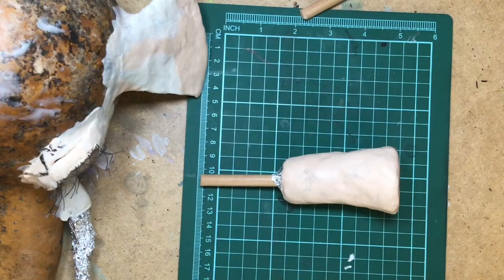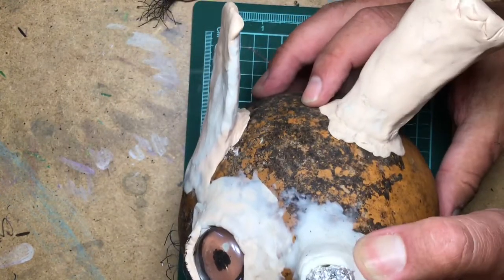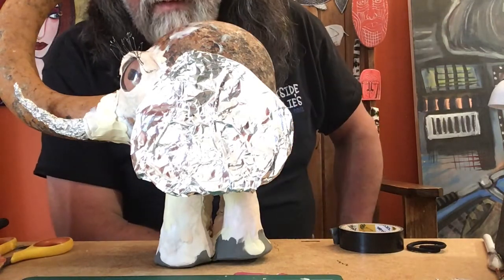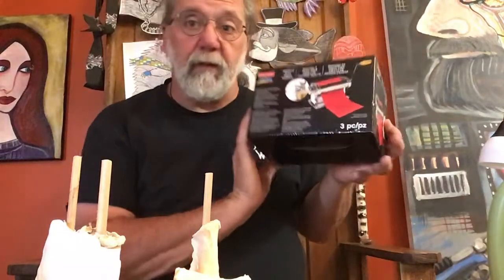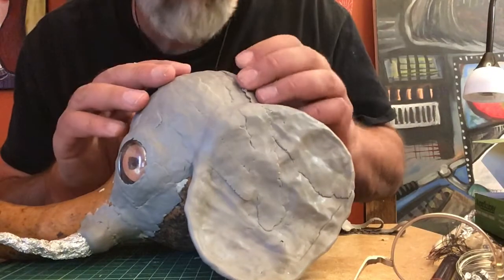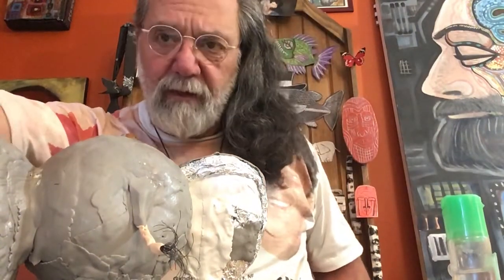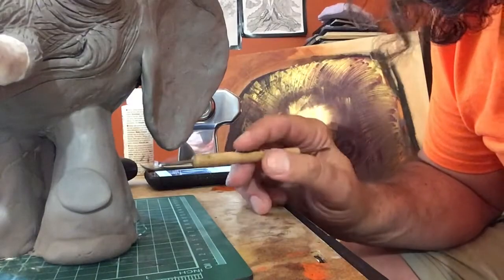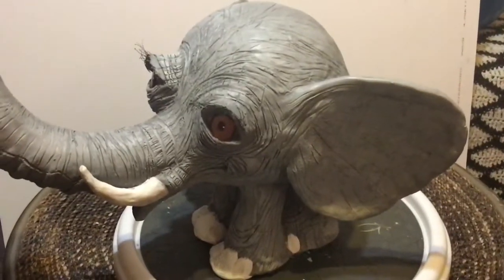How To Sculpt with polymer clay part 2. Make Elephant Out Of Gourd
08:29. Hilarious comedy moment with Johnson’s baby oil gel and elephant butt.  Please watch entire video and if you want to rematch the funny moment you can click on the chapter time above instead of scrolling through.

Part 2:  Today, Paul Kennedy, Dyslexic Artist, continues with the gourd transformation from yesterday.  Learn how to use a clay extruder (pasta machine) to get nice even thickness rolled out polymer clay to cover the gourd.  Paul changes the ear 3 times and has to take the legs apart to recon with clay.  The art store got him plasticine by mistake instead of polymer clay.  It would have melted in the oven.  Turned out that some of the plasticine was still on the tusk which caused it to ooze out and fall off.  Watch and learn through some of the struggles as the final result looks amazing.  This cute little stubby elephant is adorable.  Please watch the entire video so you don’t miss a hilarious moment in the middle when Paul shows how to smooth the elephant’s bottom.

Hope this makes you feel inspired to create something today.  Thank you everyone for all your support to this new channel.  It's free for you and lets us know we are on the right track.  If you have a Google account (Gmail), just log into Youtube with it.  This allows you to be interactive with the Youtubers and express your likes and dislikes.

Here's a link to the Canva program.  If you design something from my link we both get discount on Canva product. I just use the free version and it's great, easy to use.

@artistdyslexic. I discovered there’s a Dyslexic Artist in the U.K. so I had to list my name backwards.
Mask custom made by: Sue Kennedy, wife
Video filmed with Apple iPad Pro
Editor:  Sue Kennedy, wife
Edited with iMovie
Animation via App Store app, Stop Motion Studio

Melissa & Doug Scratch Art 30 foam printmaking boards
Epson V39 scanner,
Try Rock/mineral paper, pen glides on it. versatile,
Amazon Prime, free delivery & more,